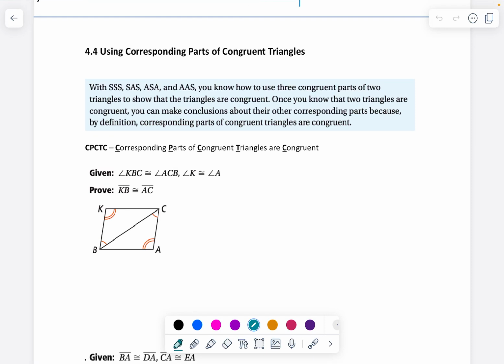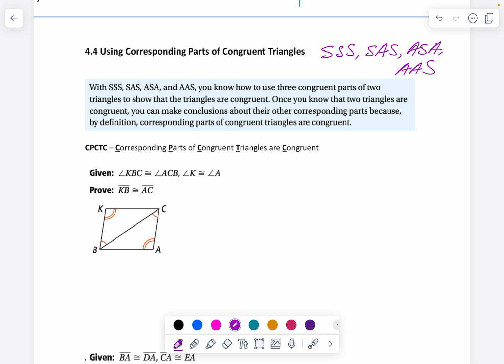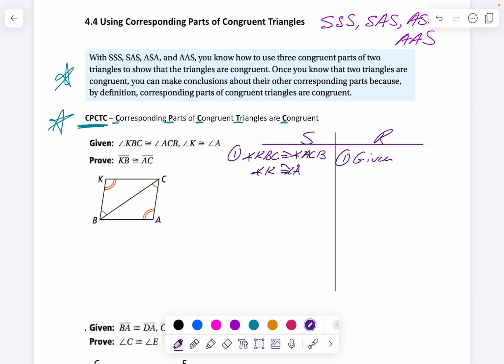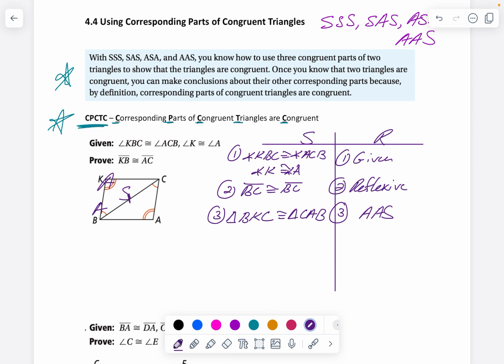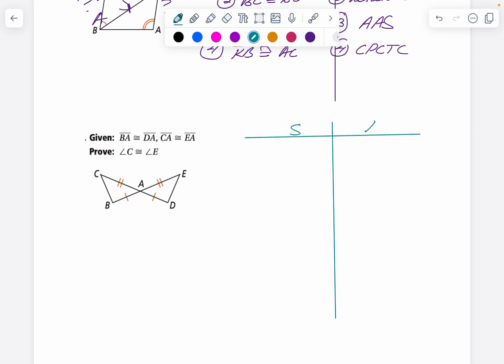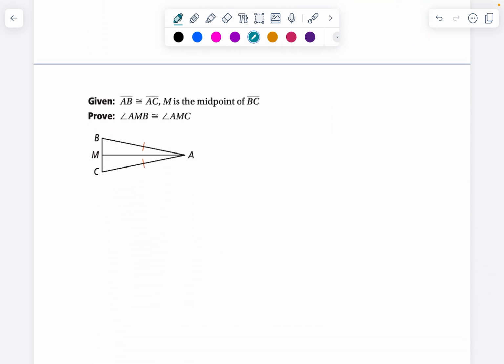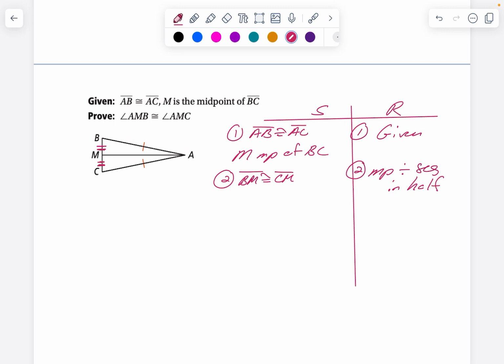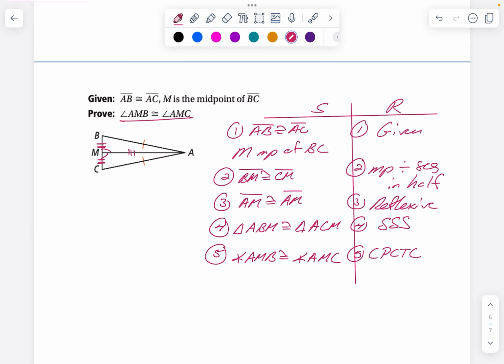AG 4.4 Notes